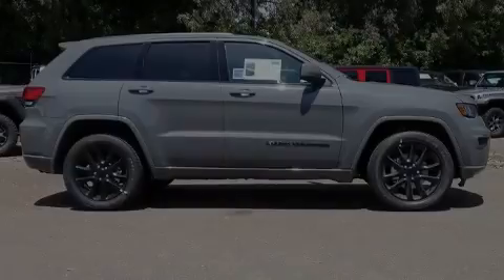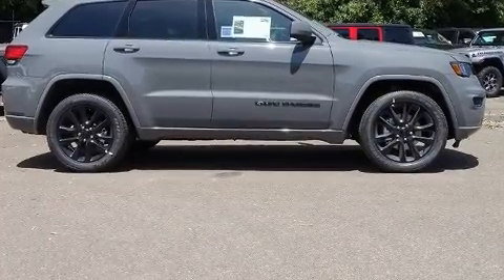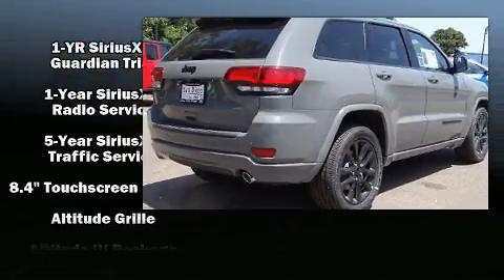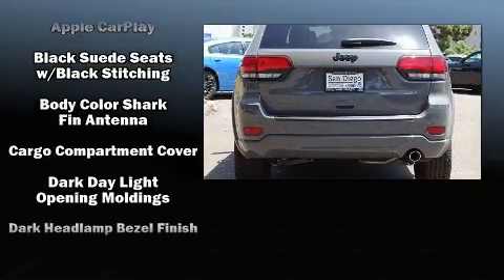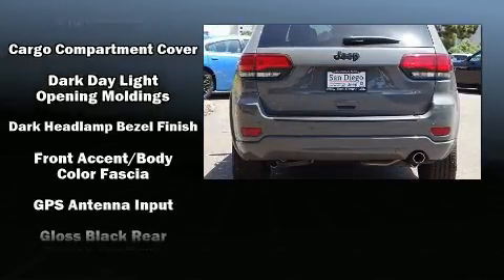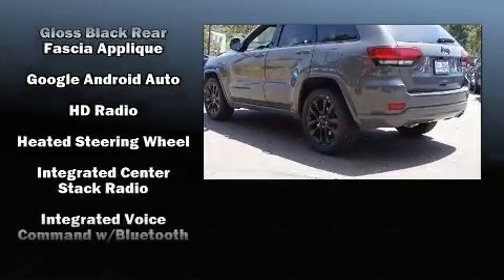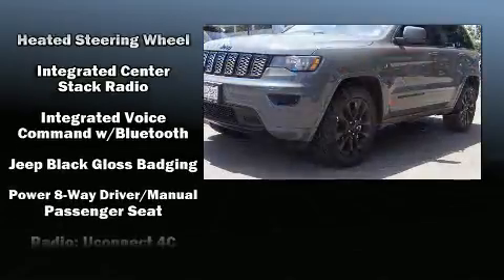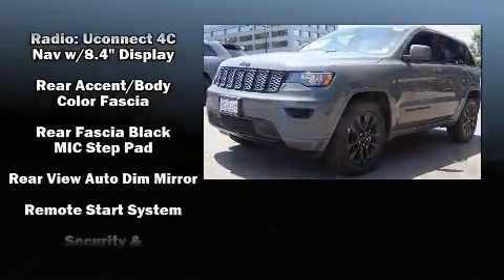2019 Jeep Grand Cherokee ALTITUDE 4X2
777 Camino Del Rio South

Sensibility and practicality define the 2019 Jeep Grand Cherokee. It features an automatic transmission, rear-wheel drive, and a refined 6 cylinder engine. Jeep prioritized comfort and style by including: 1-touch window functionality, voice activated navigation, an automatic dimming rear-view mirror, heated seats, tilt steering wheel, a power liftgate, and air conditioning. Side curtain airbags deploy in extreme circumstances, shielding you and your passengers from collision forces. We know that you have high expectations, and we enjoy the challenge of meeting and exceeding them! Please don't hesitate to give us a call.